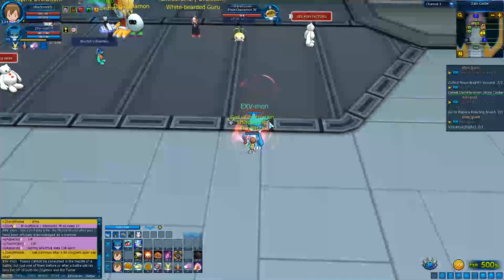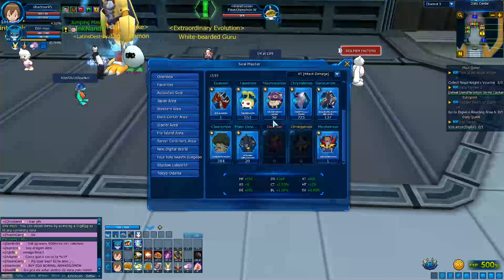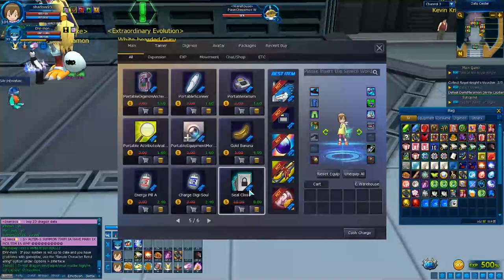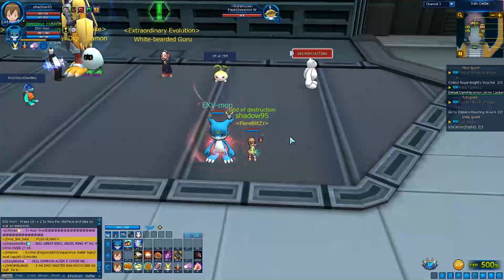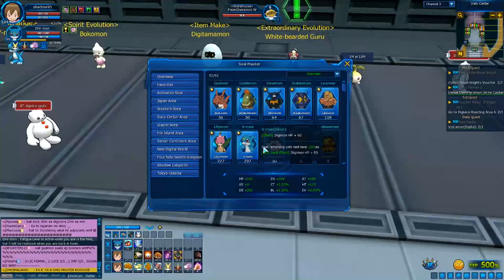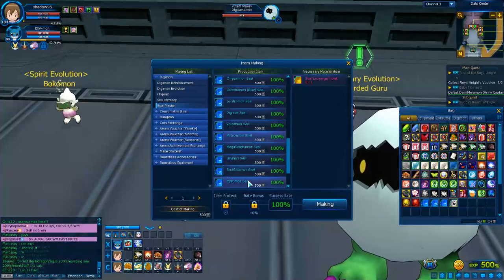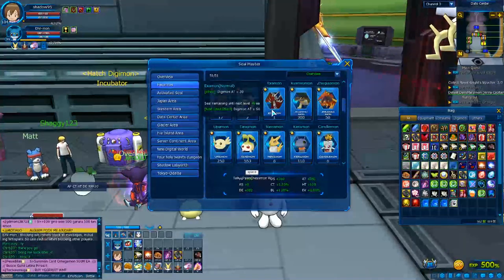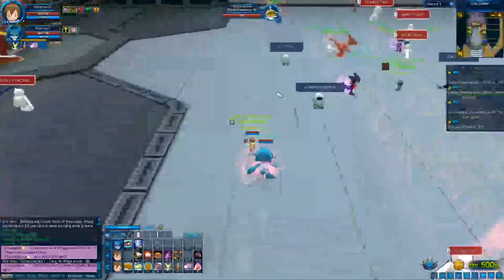what are seals in dmo how to farm how to open new guide 2019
any questions i will be glade to help u can pm me on discord

Shadow95#2775